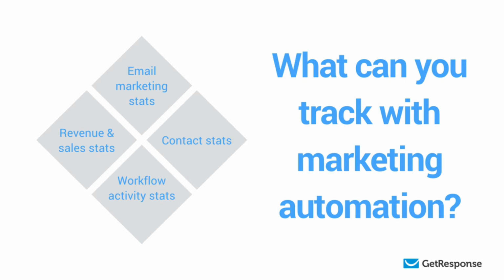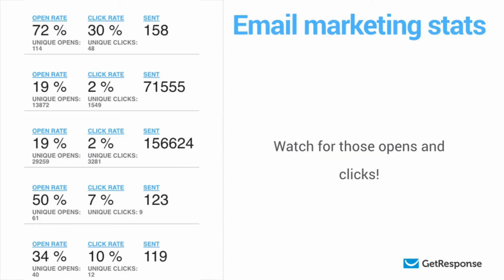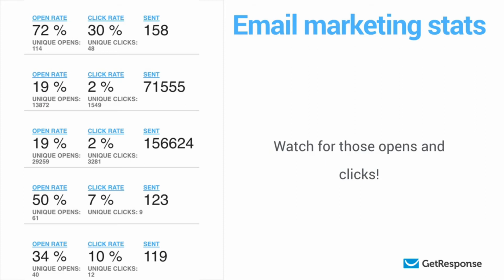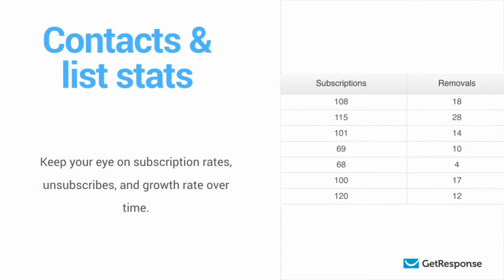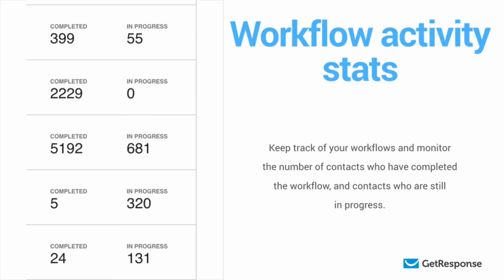Lesson 6:- Measuring and Tracking Your MARKETING AUTOMATION 2022 Success✔️ | GetResponse🎯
Best Marketing Automation Softwares

Lesson 6:- Measuring and Tracking Your MARKETING AUTOMATION 2022 Success✔️

Note:- This is GetResponse Owned. Smart Business Learning Channel Upload this video to getresponse awareness and branding. If you click this link and sign up GetResponse response and Purchase in the future. This channel earns small or recurring commissions at no extra cost to you. Only purchase services that will benefit you.

Channel Owner:-
-- Usman Riaz✔️